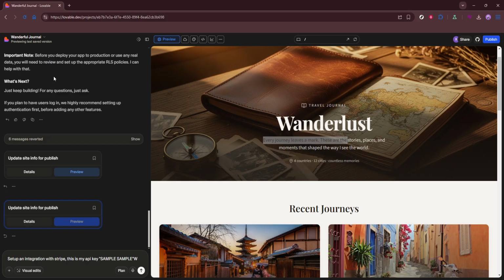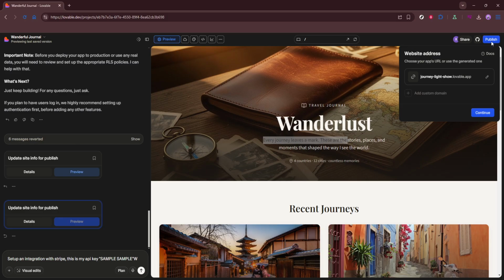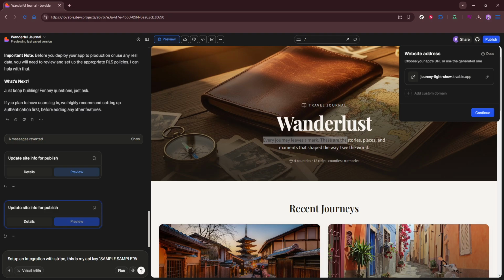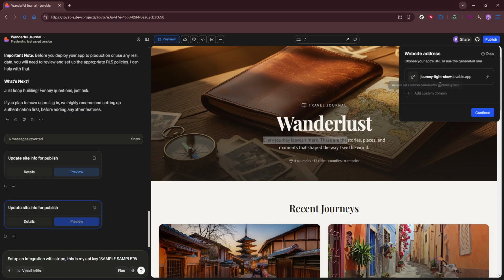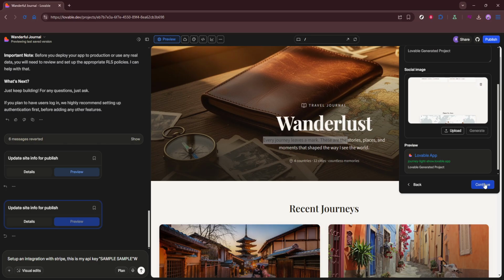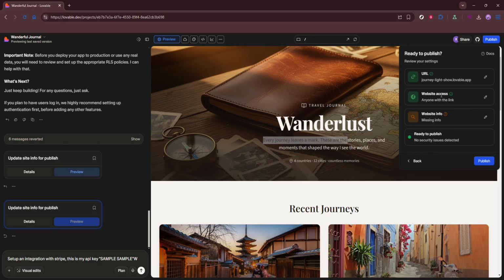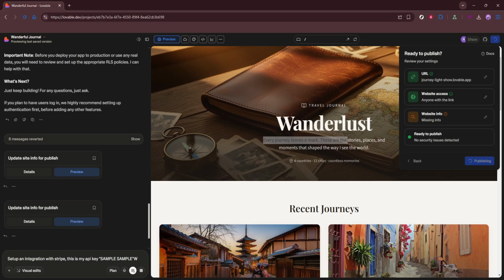How to Publish Your Lovable Website in 2026 [Quick & Easy Guide!]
In today's video we cover How to Publish Your Lovable Website in 2026 [Quick & Easy Guide!]